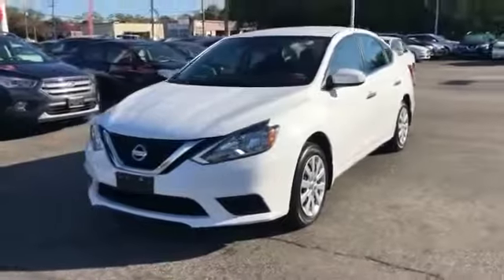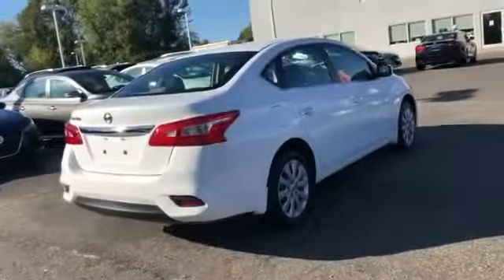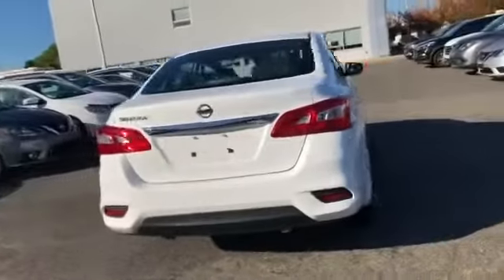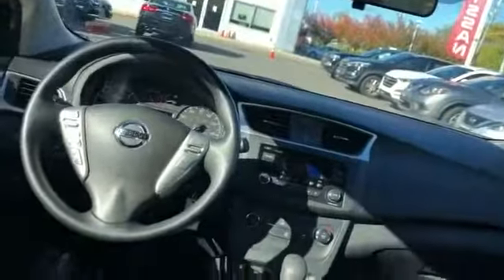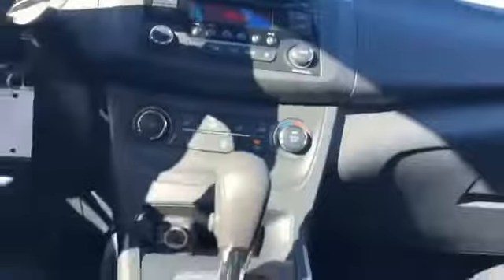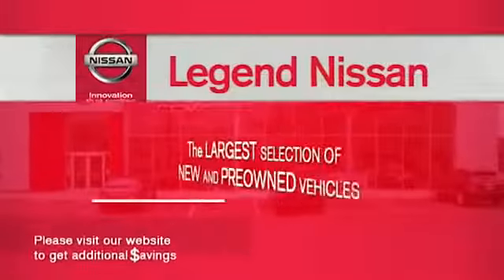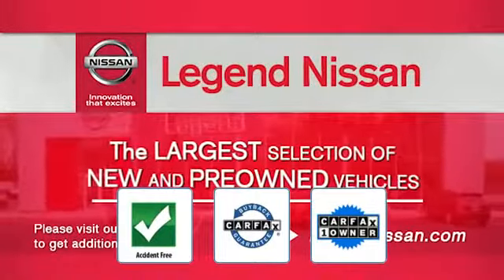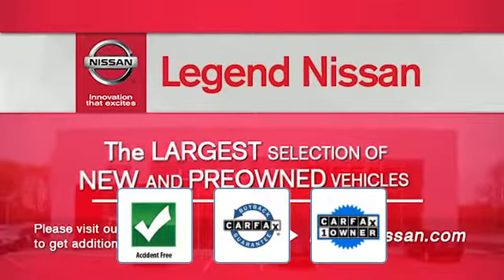Used 2016 Nissan Sentra S 3N1AB7AP1GY311328 Syosset, Hicksville, Huntington, Garden City, Plainview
2016 Nissan Sentra S 3N1AB7AP1GY311328 Video

This 2016 Nissan Sentra S 3N1AB7AP1GY311328 is full of phenomenal features such as: